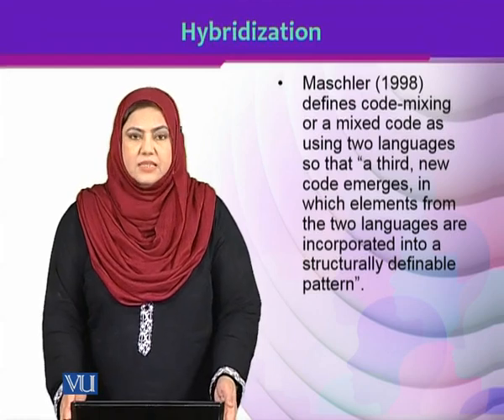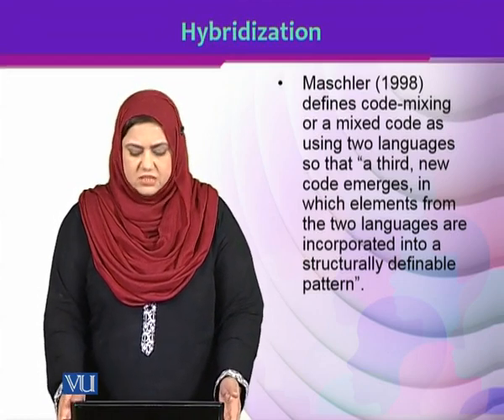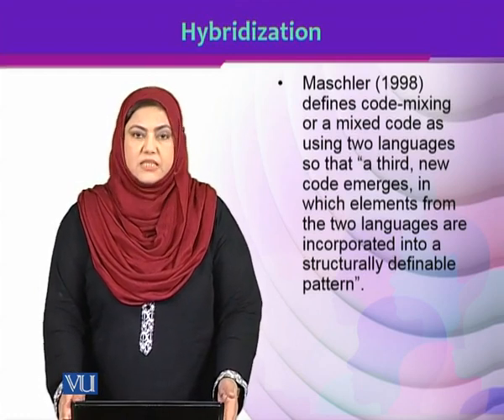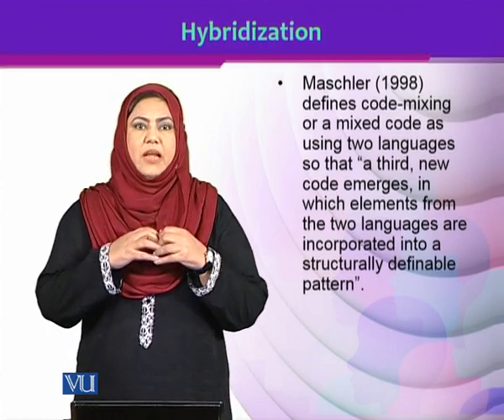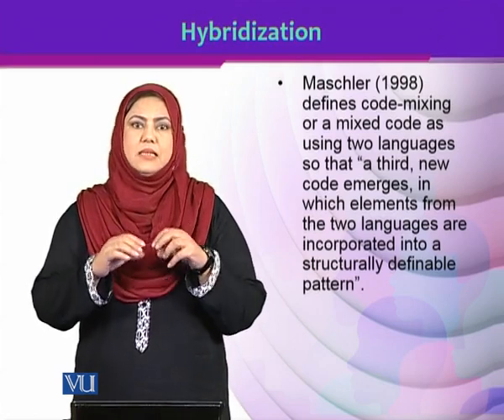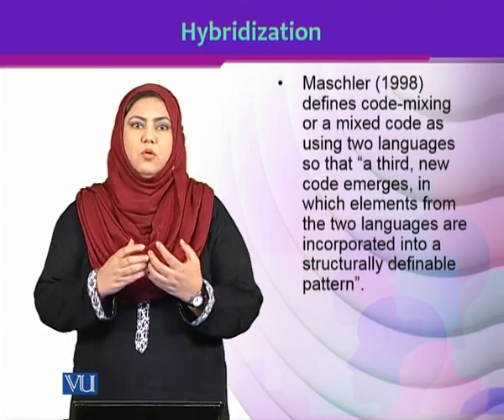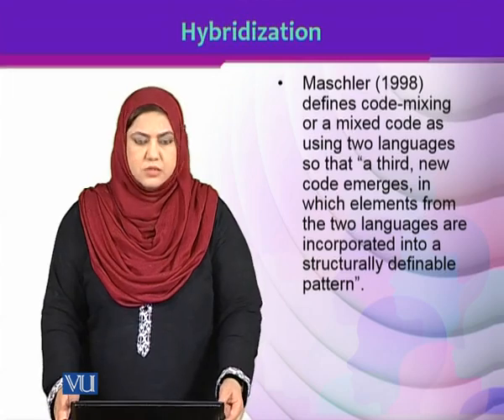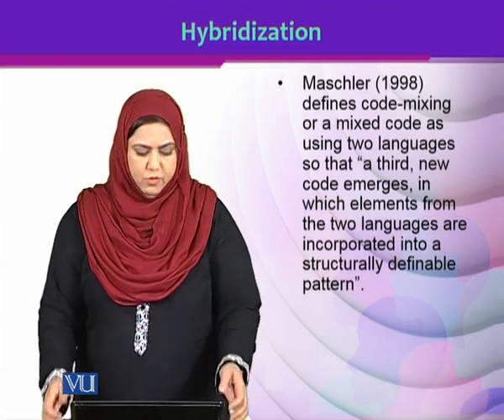ENG510_Topic070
ENG510 – Sociolinguistics